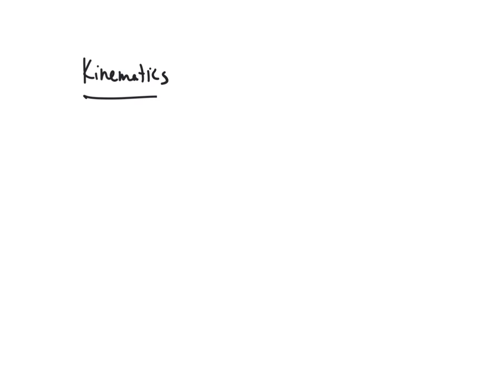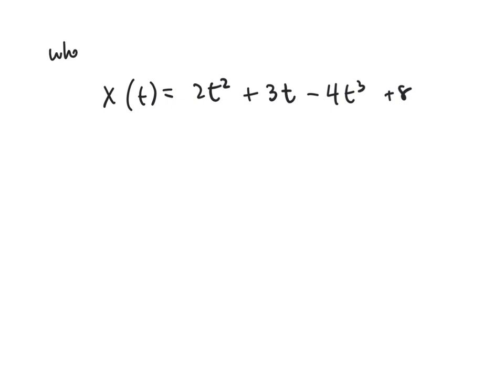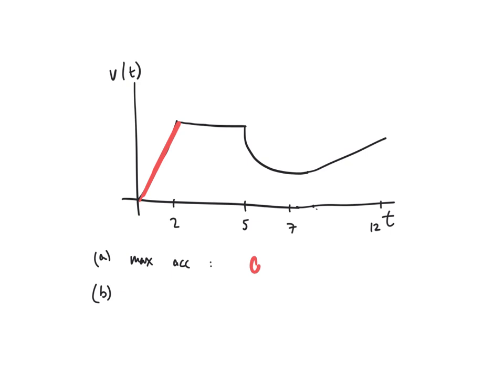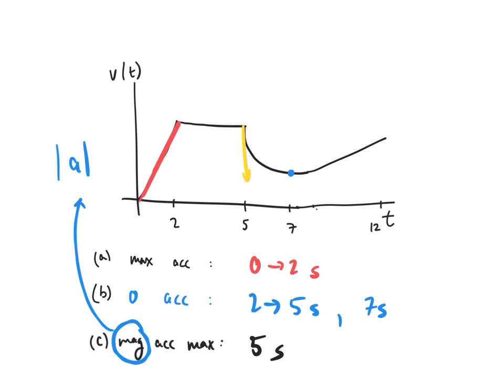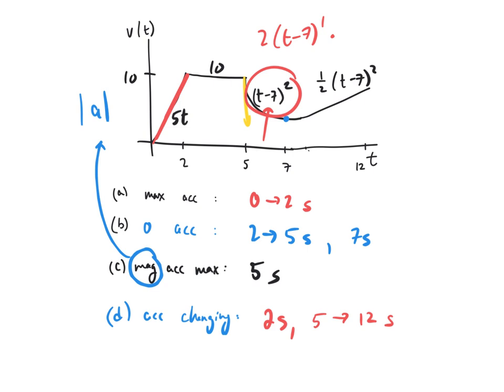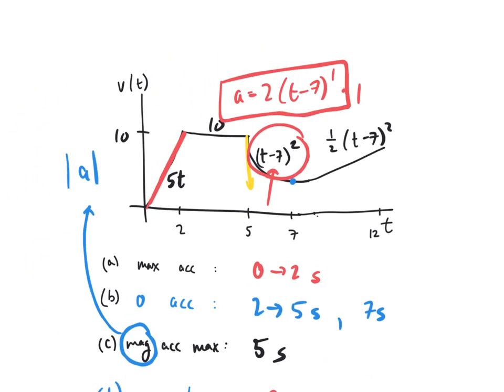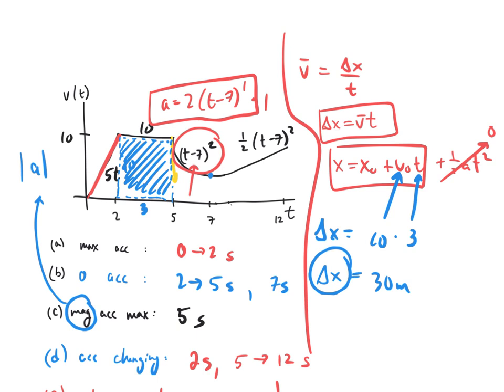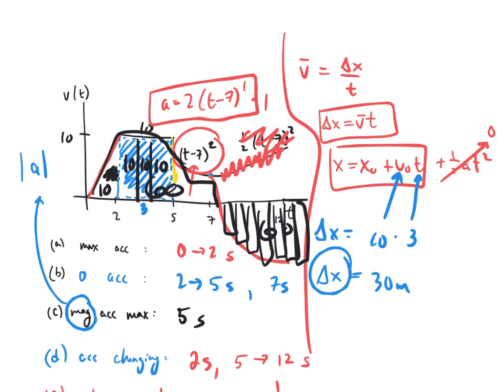Kinematics and Calculus